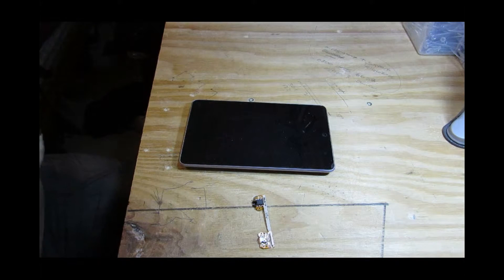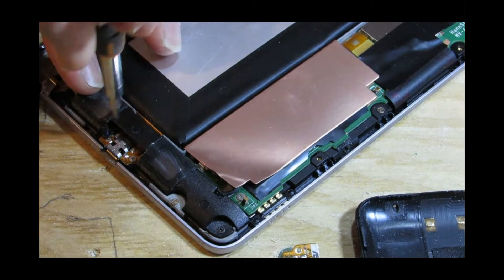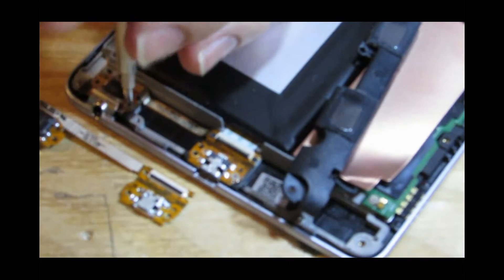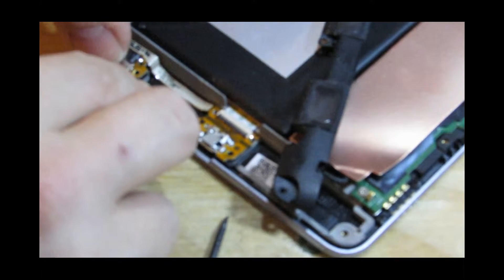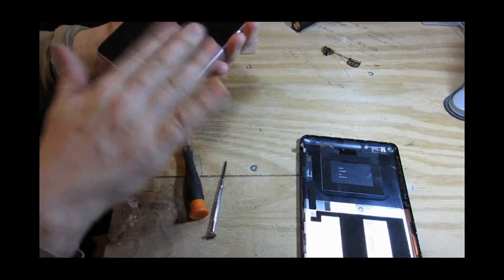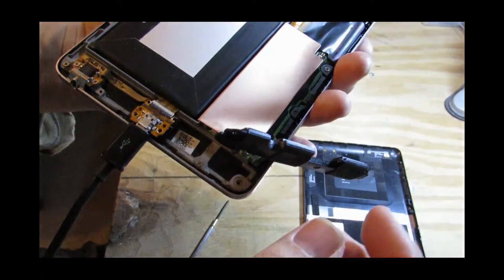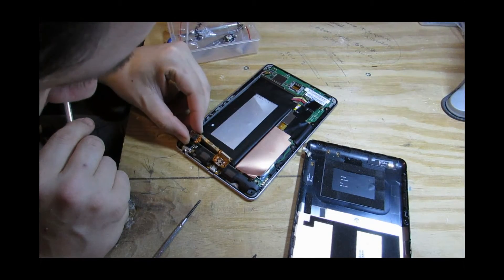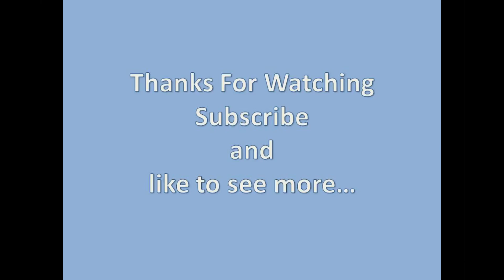Nexus 7 Battery Change & Power Circuit Replacement, Simple step-by-step Fix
This is a quick sort of tutorial on how to change the battery and charging circuit of a nexus 7" Tablet.
This isn't directly related to living off grid but I had to fix it for my daughter so thought it may be useful for someone.

our projects.